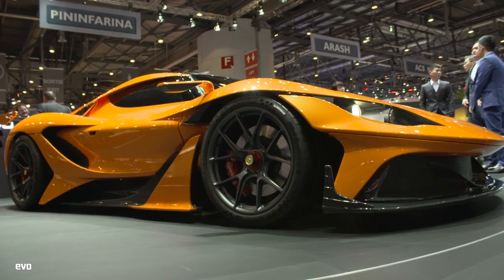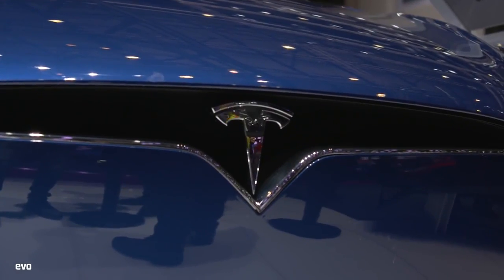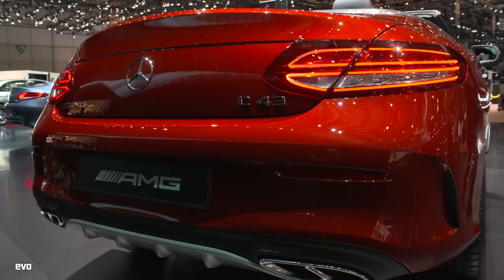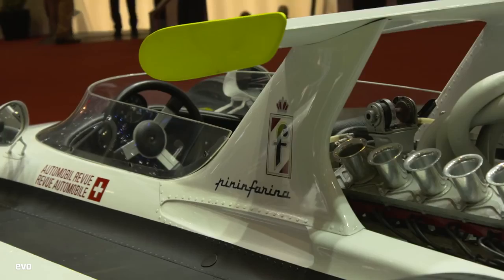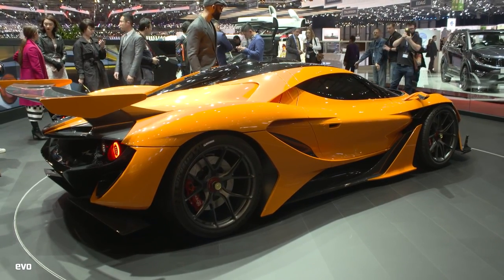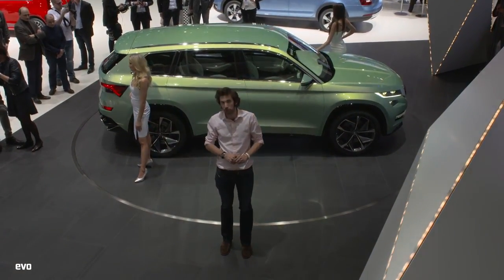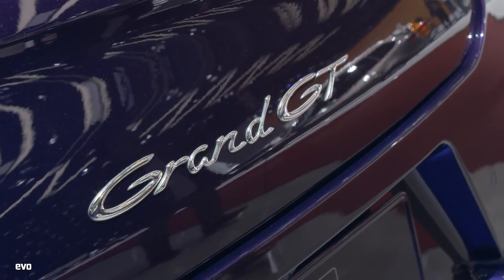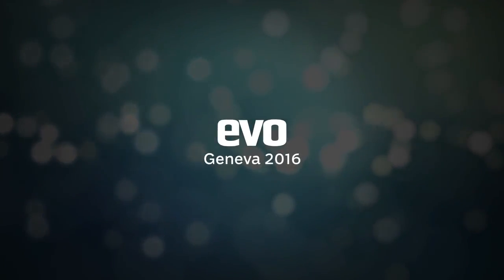Geneva Motor Show 2016 - all the exciting cars you might have missed!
For a more detailed analysis, click on the link below for more details.

The best of the rest at the Geneva Motor Show including the Honda Civic Concept, Tesla Model X, ACL2, the Maserati Levante and the Mercedes C43 AMG.

"Arash AF10", "Aston Martin DB11", "Bentley Mulsanne", "Bugatti Chiron", "Ferrari", "geneva motor show", "Lamborghini Centenario", "Maserati", "Porsche", "Rolls-Royce Black Badge", "supercar"